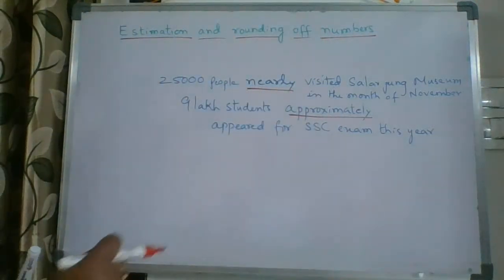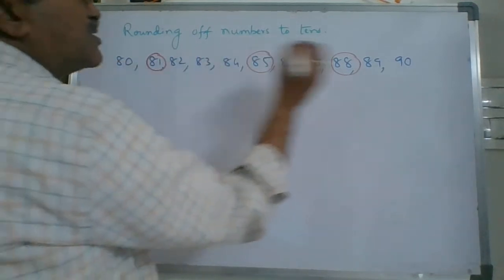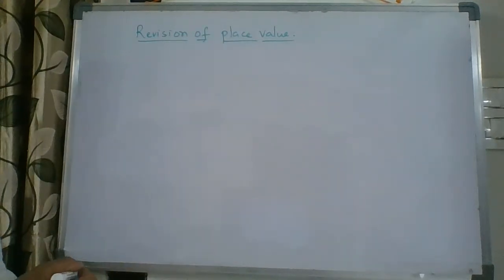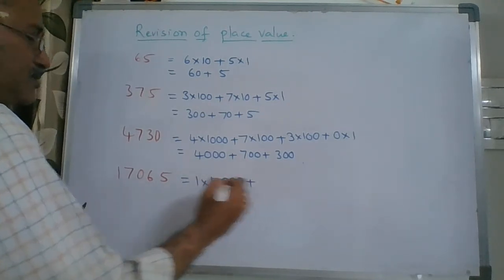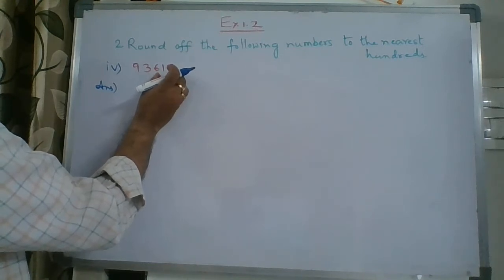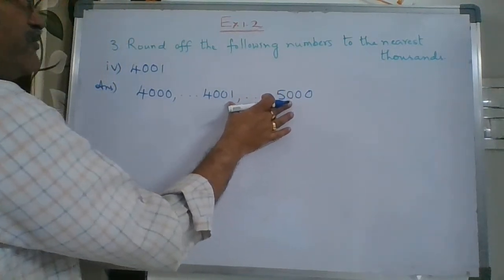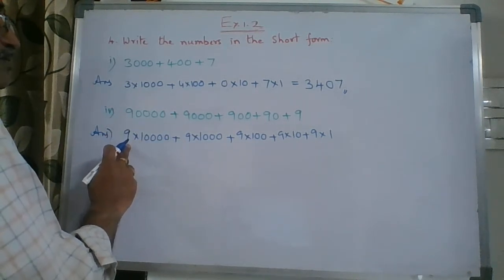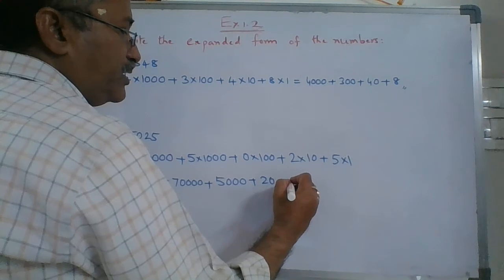CLASS 6 EM 1. KNOWING OUR NUMBERS PART 2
ESTIMATION  AND ROUNDING OFF NUMBERS EX 1.2